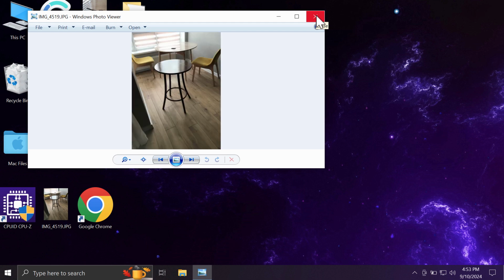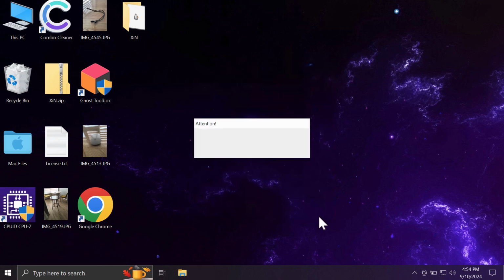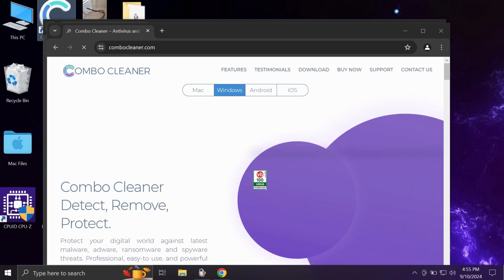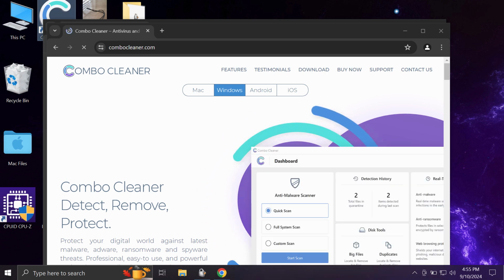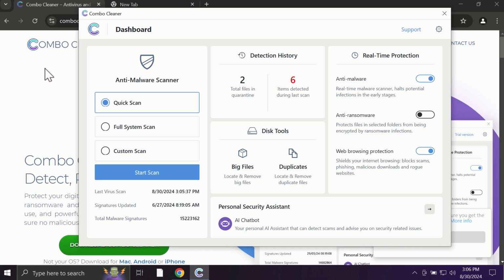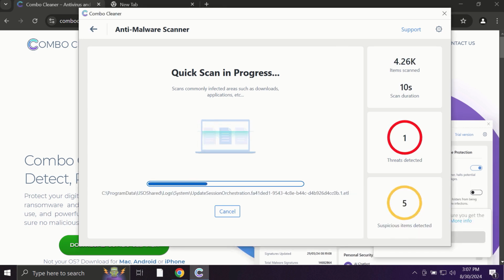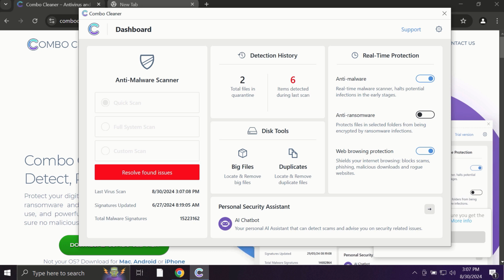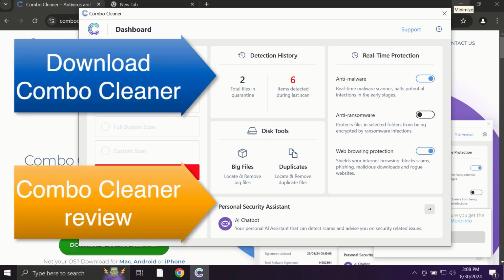XiN ransomware removal [.XiN file virus].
XiN is a new ransomware. It is from the Xorist family. It encrypts files and appends the .XiN extension to the filenames. Hence, it's not possible to use the files. Then the ransomware tells the victims to pay a special ransom for file restoration. Yet, paying the ransom is not a good idea. Don't pay it! Don't waste the funds. Remove it with Combo Cleaner Antivirus via the official and thus get your data always protected with its help in the future.

More information about this threat can be found in this detailed guide

Also, below please find the quotation from the ransom note:
QUOTE

    Hello, as you can see, your files are encrypted, don't worry, they can be decrypted,
    but only with the keys that are generated for your PC.

    to get the keys you have to pay an amount of 950 dollars in bitcoin, if you don't have bitcoin, you can very simply search on google, how to buy bitcoin or you can use the following sites:

    This is my address where you have to make the payment:
    bc1quvt7psemyfpqqq2aacrjght84x393e40xlaewu

    After payment confirmation, I will send you the keys and decryptor to decrypt your files automatically.
    You will also receive information on how to resolve your security issue
    to avoid becoming a victim of ransomware again.
UNQUOTE